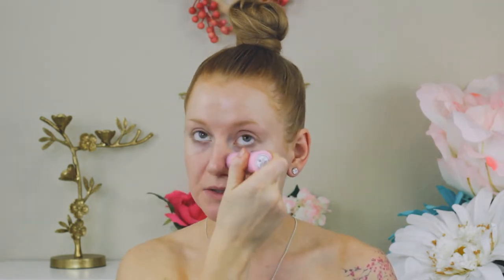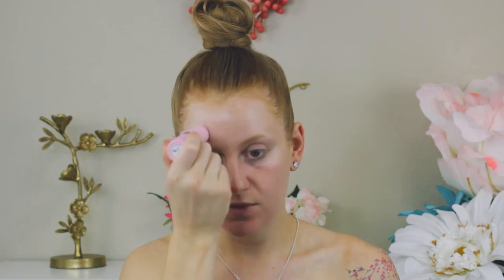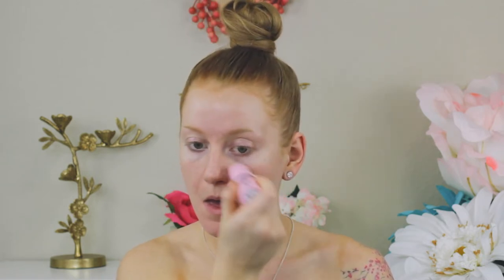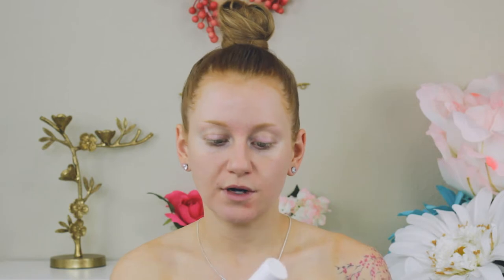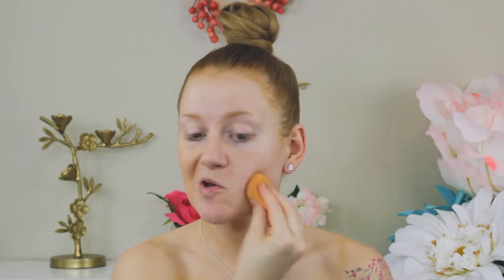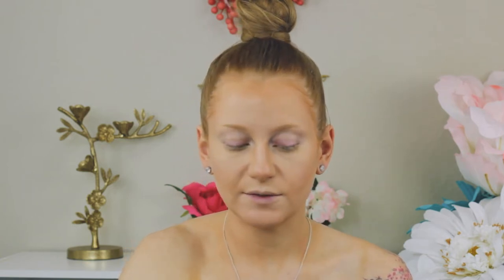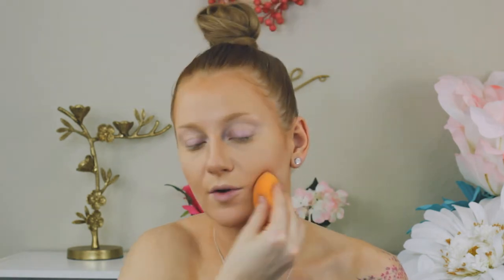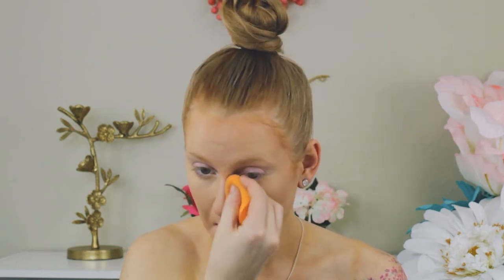Super In-Depth Makeup Tutorial For Beginners | Step-By-Step Glam Makeup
Hey everyone!

Thanks for tuning in to my first video. I am so excited to finally be starting my channel. For today's video, I am giving you a super in-depth look at my go-to, simple glam makeup look. This will be a step-by-step tutorial for beginners, so you can follow along and we can do our makeup together :).

Please excuse some of the weird audio. I had a cold when I was filming, and my camera picked up my very loud furnace at some points, and I did my best to drown that out.

Since the video is so long, I am going to be leaving timestamps below:

Primer/Foundation: 0:34
Concealer: 4:33 and 13:03
Cream Contour: 9:30
Setting Powder: 15:40
Bronzer: 17:30
Powder Contour: 21:47
Eyebrows: 24:24
Eyes: 30:24
Highlighting: 44:55
Lips: 46:45